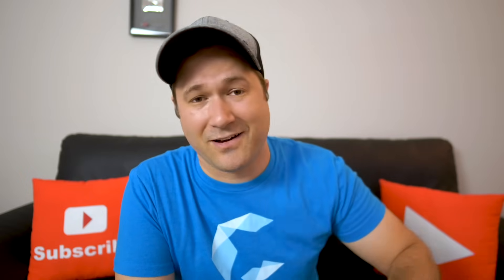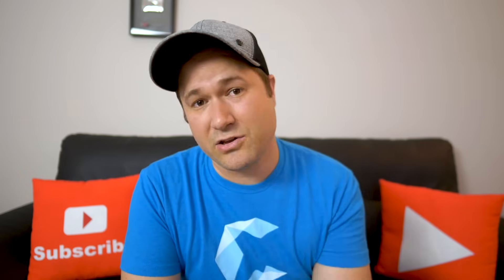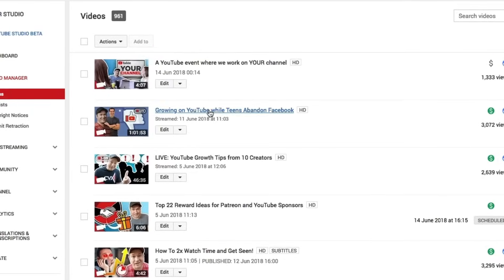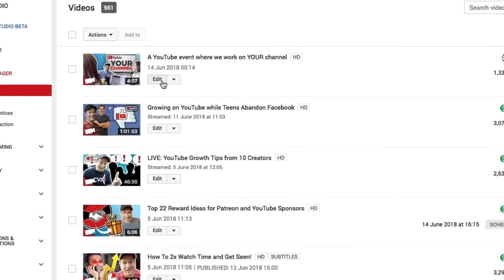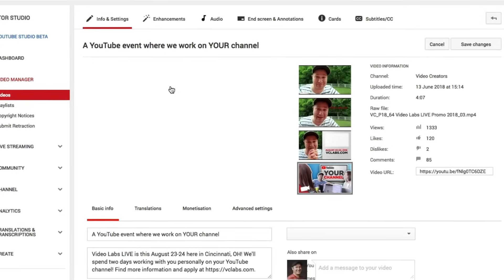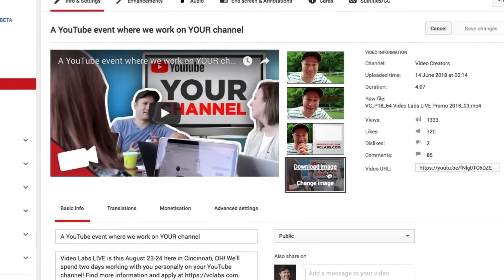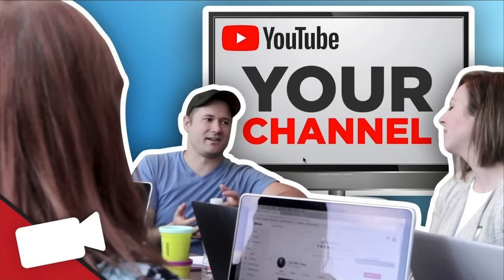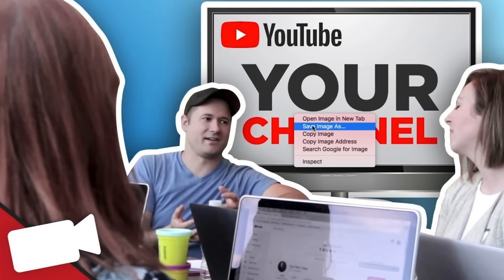How To Download a YouTube Thumbnail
If you want to download an thumbnail from a YouTube video, there's two ways to do it. The first way works if you're downloading a thumbnail from your own video. However, if you want to download a thumbnail from someone else's YouTube video, just use this URL, but replace "youtube video id" with the ID of the YouTube video whose thumbnail you want to download. Remember that when you download someone else's thumbnail you're downloading their copyrighted material.

LOVE VIDEO CREATORS AND WANT TO GROW ON YOUTUBE? HERE ARE SOME NEXT STEPS!

6) LET'S REVIEW YOUR CHANNEL: Book a private one-on-one YouTube channel consultation with Tim or someone on his team